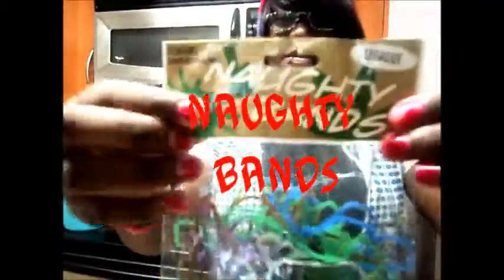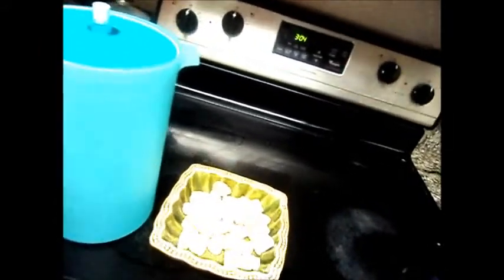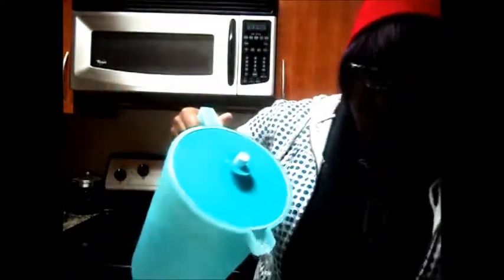Cooking With Mercy - Cereal and Water!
In This segment I demonstrate for you what to do when you have no food!